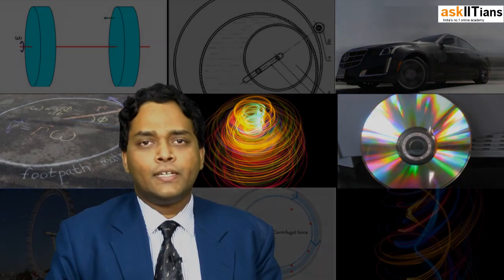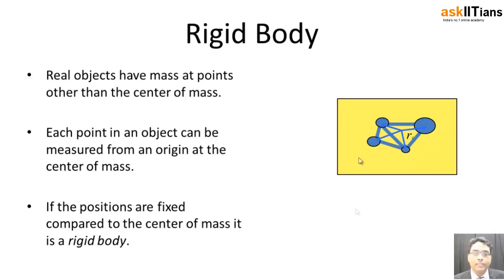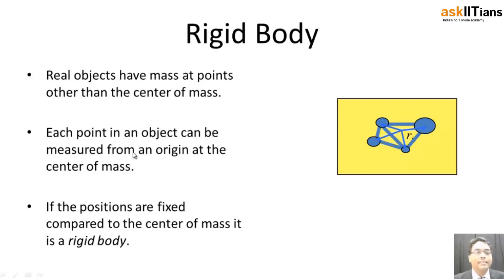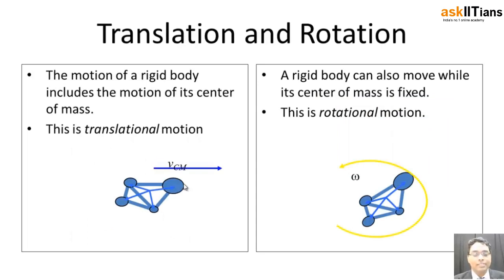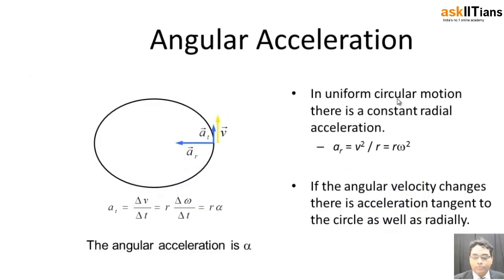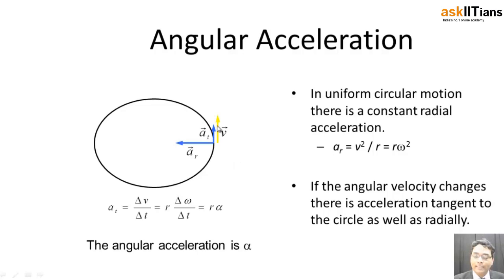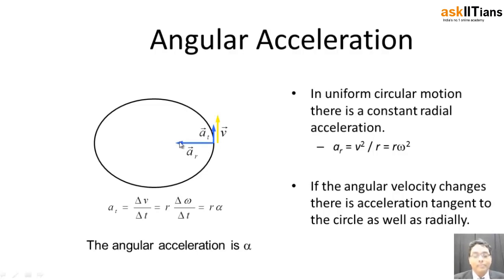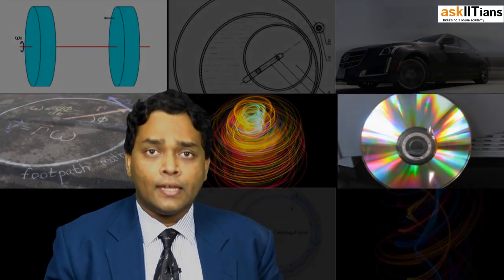Introduction | Lecture-1 | Rotational Motion | Physics | Grade- 11 | JEE | NEET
🌟 Introducing AskIITians YouTube Channel Playlist for Class JEE Physics - Laws of Motion 🌟
Dr. Sumit Majumdar sir has explained Introduction.

For more information on force and pressure, refer to our revision notes on JEE Physics